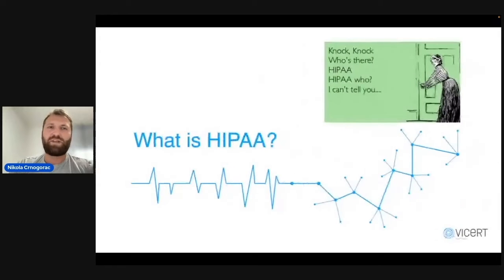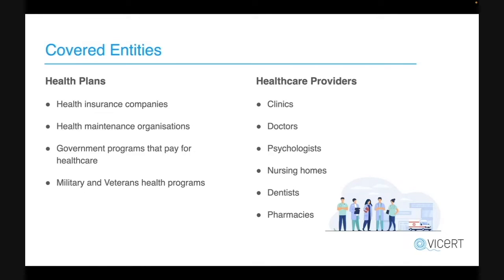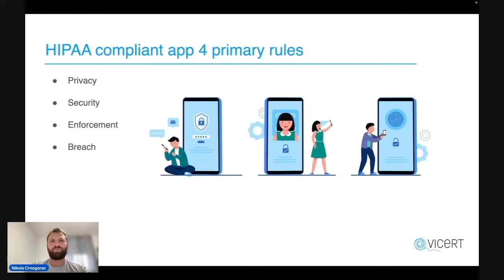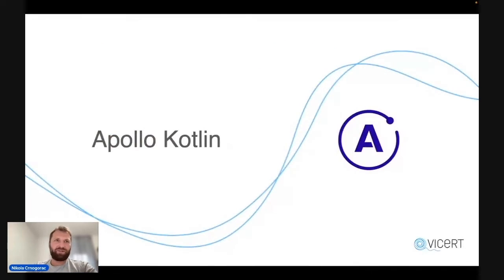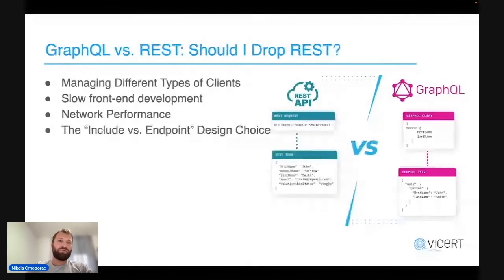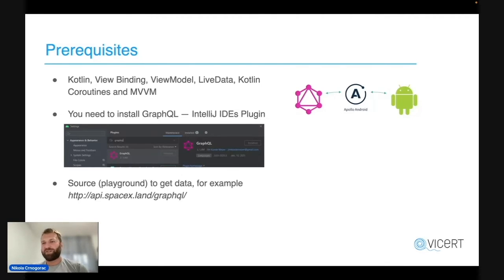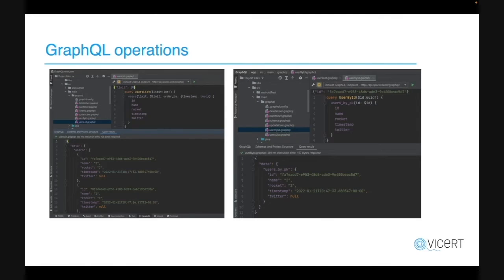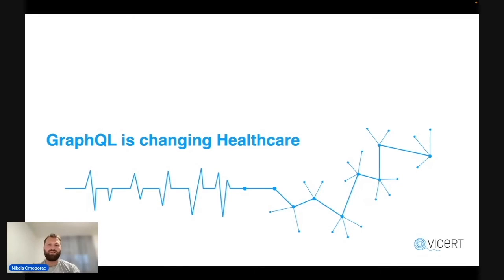Apollo Kotlin in Healthcare and Everything In-Between | CODEstantine Meetups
Theft of data can lead to severe losses and also cost penalties. So, whenever one wants to develop a healthcare app, the first thing that must be considered is HIPAA compliance.
It’s an open secret that data is far from standardized in healthcare, which makes data interoperability a challenging problem to solve. With the introduction of GraphQL in HL7
FHIR R4, the issues mentioned above can be addressed by directly leveraging the GraphQl API. Start with GraphQL in baby steps for Android.

Pros and cons of Apollo Kotlin and why REST is old news!